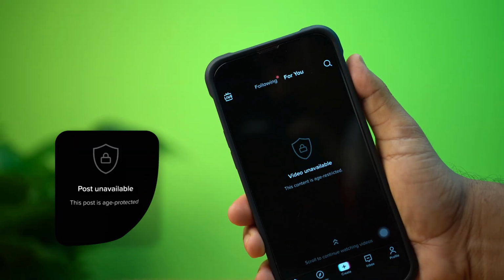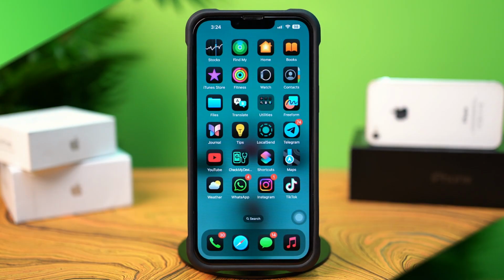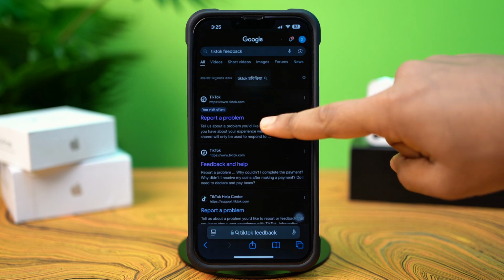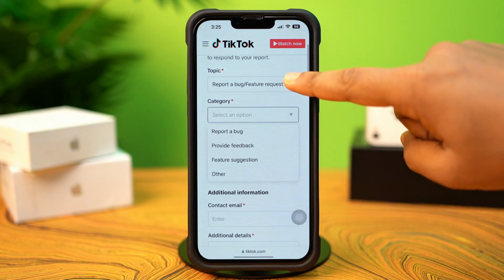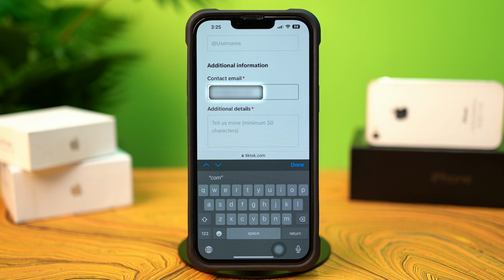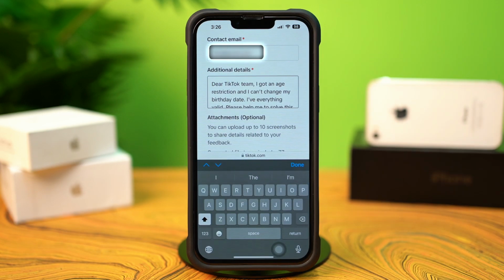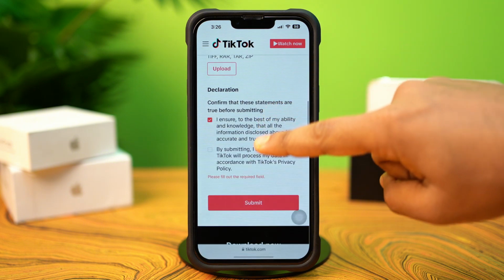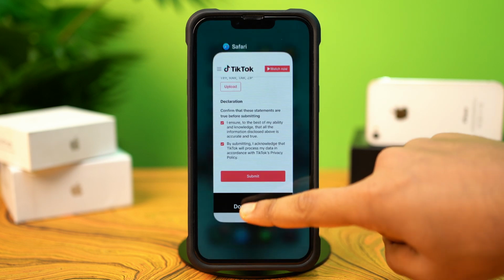How to Fix Age Restriction in TikTok on iPhone | Remove Age Restriction in TikTok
Want to know how to fix the age restriction on TikTok on iPhone? Well, don't worry! In this video, I've shown how to fix age restriction on TikTok, how to remove age restriction on TikTok, and how to solve the TikTok age restriction problem. By learning how to disable age restriction on TikTok iPhone, you'll be able to use TikTok freely again.

00:01- Video Intro
00:09- Tutorial Start
00:49- Tutorial End